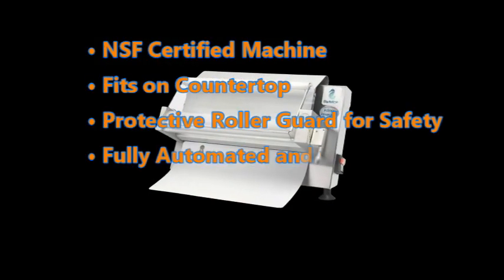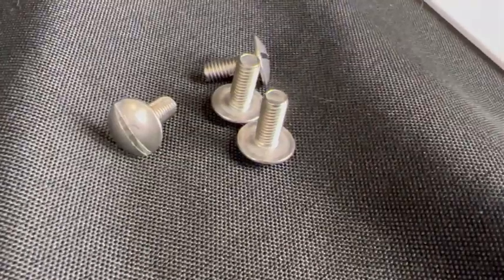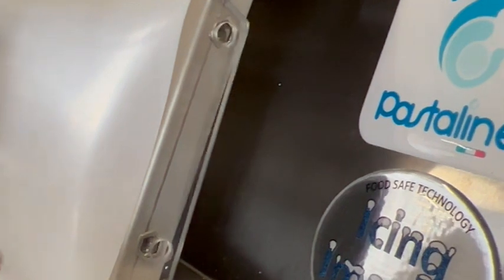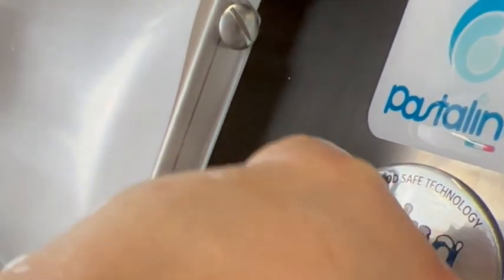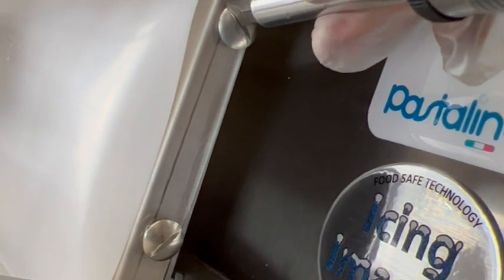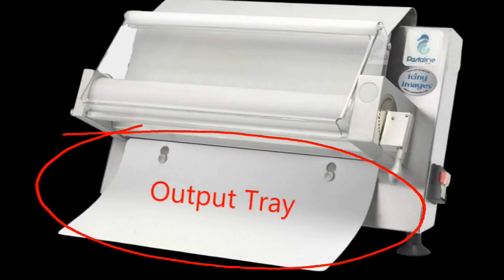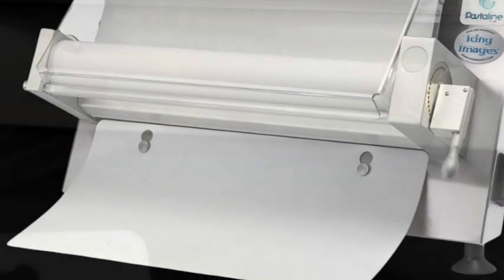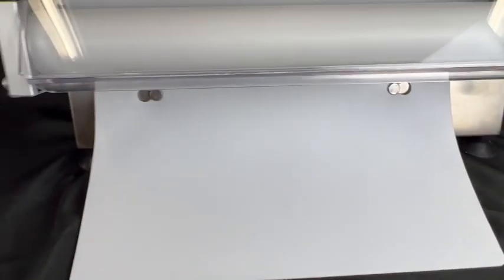Icing Images 18" Countertop Affordable Electric Sheeter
Ready, Set, Sheet!
Easy setup for the Icing Images 18" Countertop Sheeter!

Fondant/Dough Sheeter Features:
Save Hours of Time Rolling Out Fondant or Dough Save Money by Shortening Your Decorating Time
Save Your Back, Wrists, Neck, and Hands
Increase Production & Profits
NSF Certified Machine
Fits on Your Countertop
Protective Roller Guard for Safety
Fully Automated and Compact
Stainless Steel
Easy to Clean

FEATURED PRODUCTS:
Icing Images Dough Sheeter